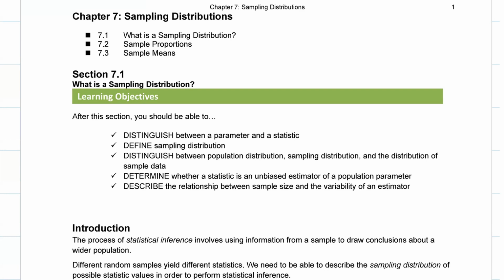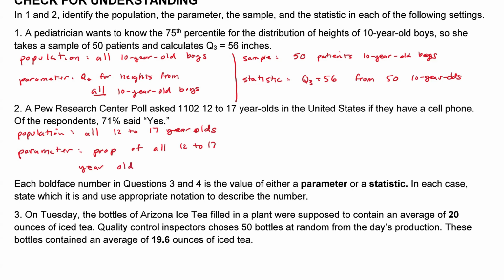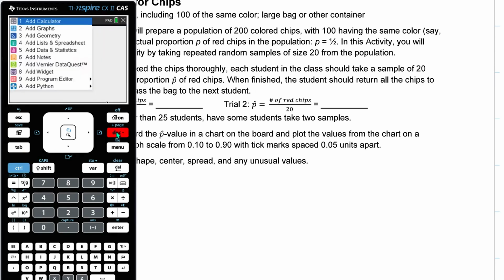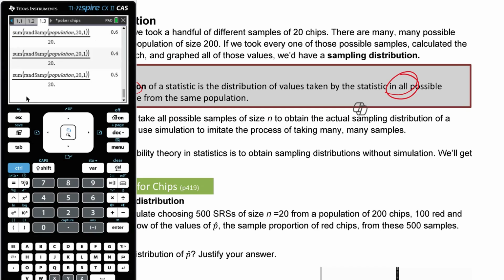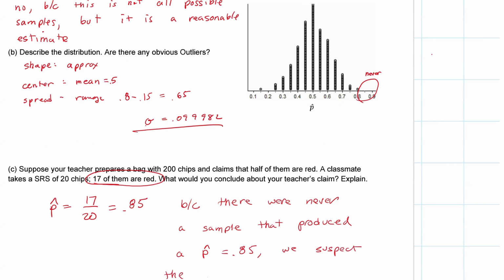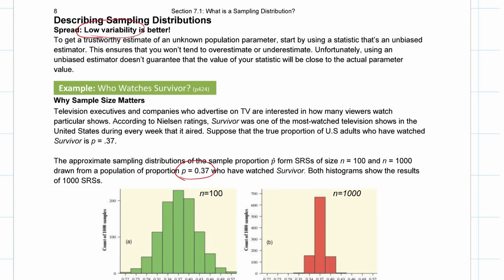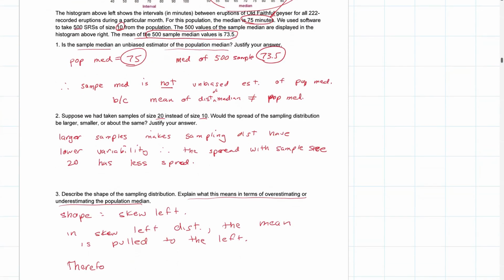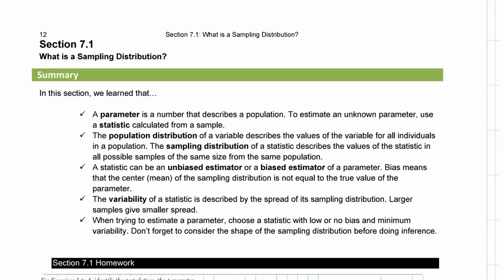AP Statistics Lecture 7.1: What is a Sampling Distribution?